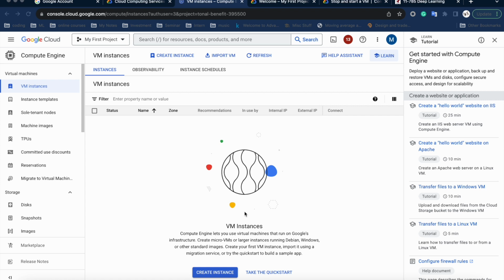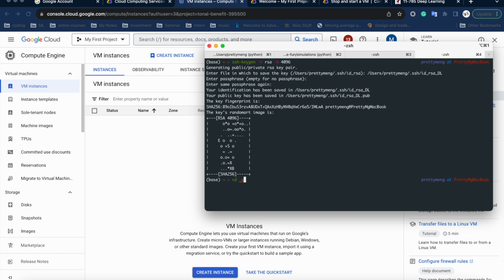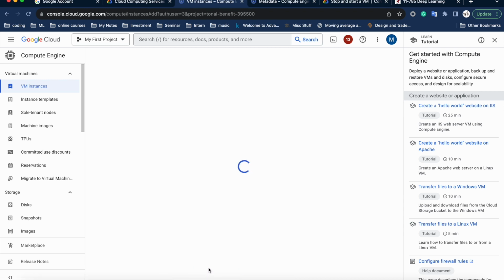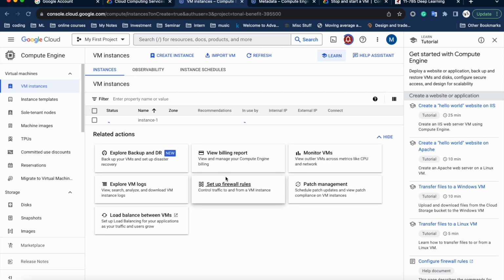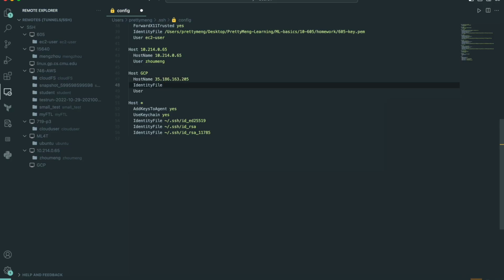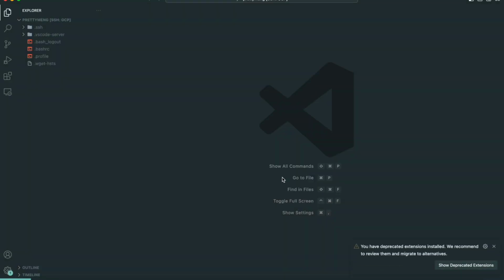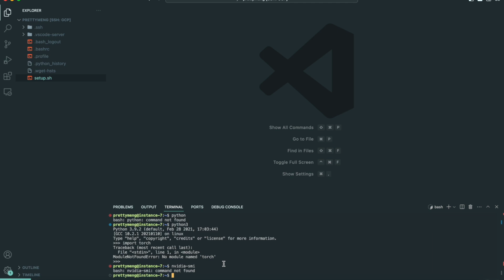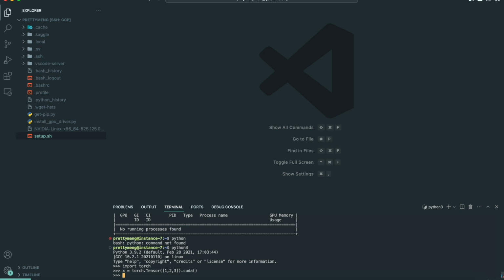F23 Recitation 0F: GCP (Part 2)